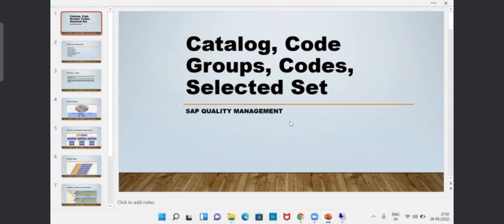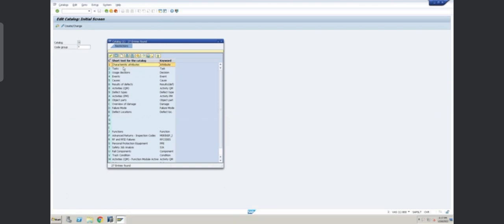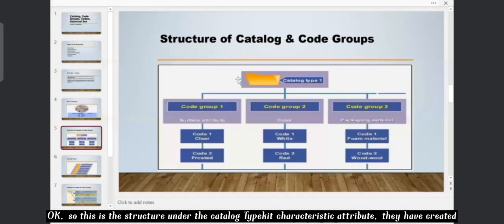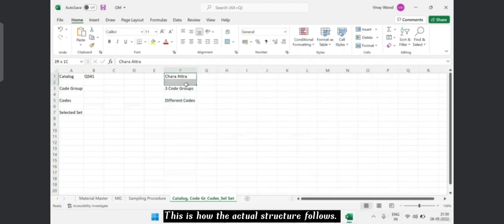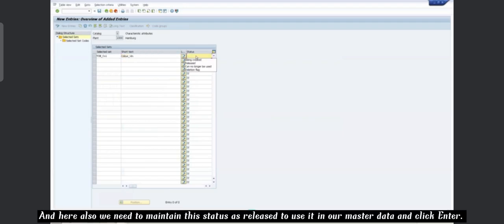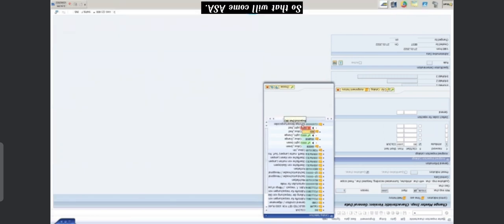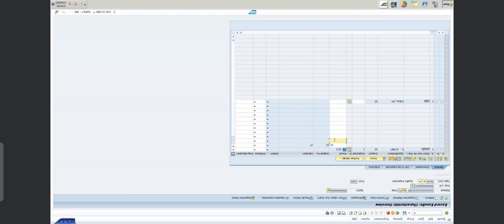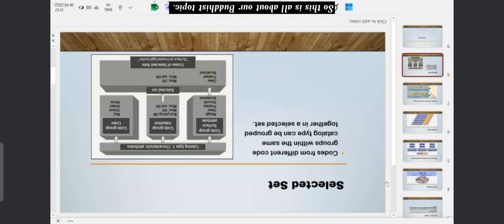August 9, 2023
Catalog code code groups selected set